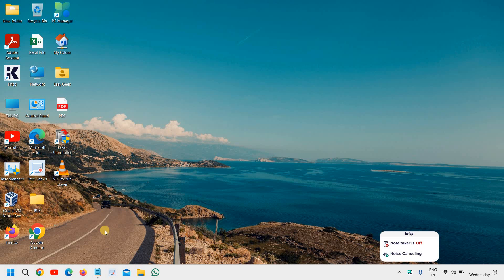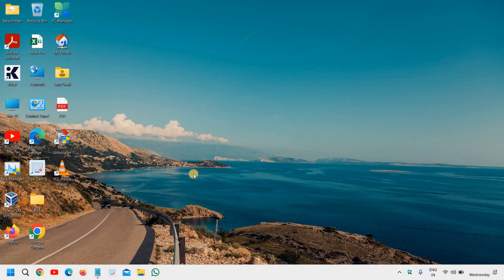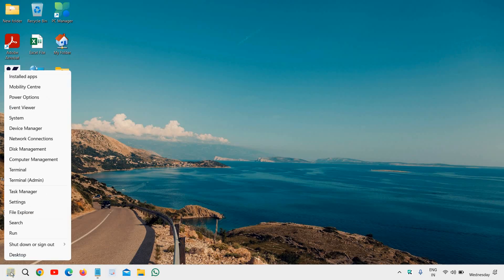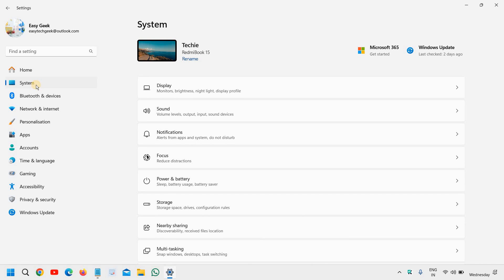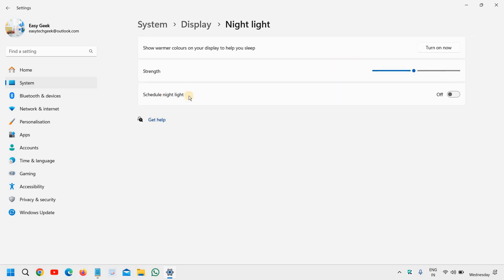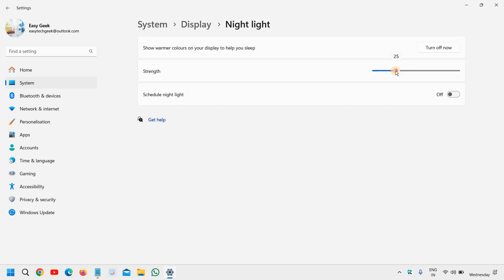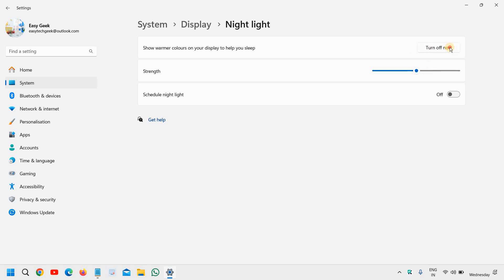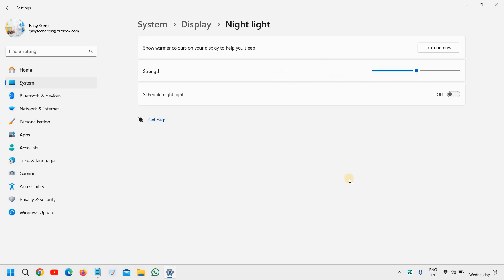How to Fix Blue or Red Tint on Monitor in Windows 11/10 | Step-by-Step Guide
Are you struggling with a blue or red tint on your monitor in Windows 11 or Windows 10? In this video, we'll show you how to fix blue or red tint issues on your monitor. Whether you're experiencing a blue screen or a red tint screen, our step-by-step guide will help you resolve these display problems quickly and easily. Follow our tutorial to get your screen colors back to normal on any PC or laptop running Windows 11 or Windows 10.

In this video, you'll learn:

How to fix blue tint on a monitor in Windows 11/10
How to fix red tint on a monitor in Windows 11/10
Troubleshooting steps for color calibration
Adjusting display settings to correct color issues
Don't let color issues disrupt your work or gaming experience. Watch this video to get your monitor's colors back to perfect!